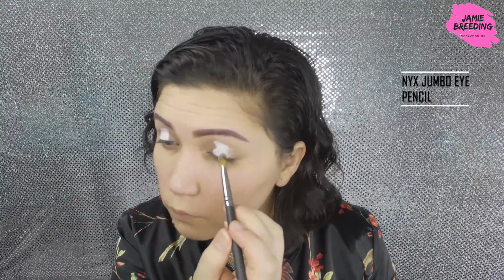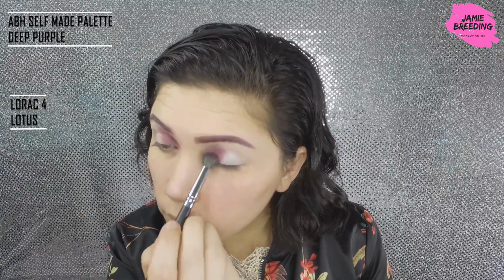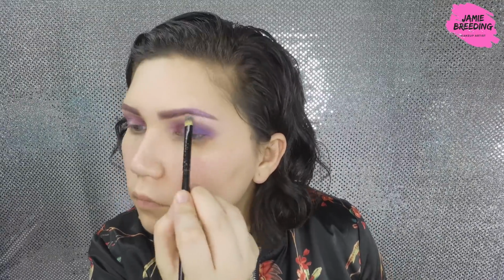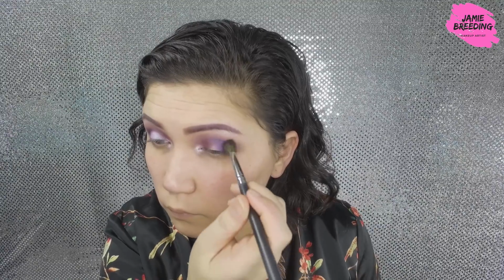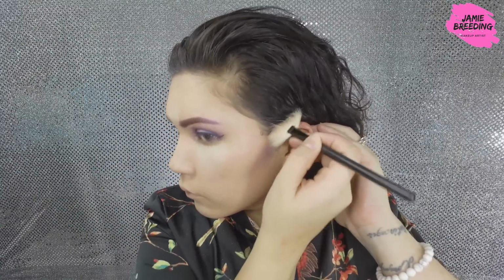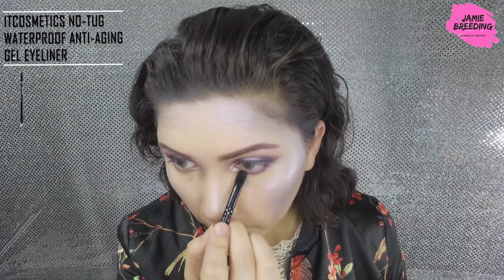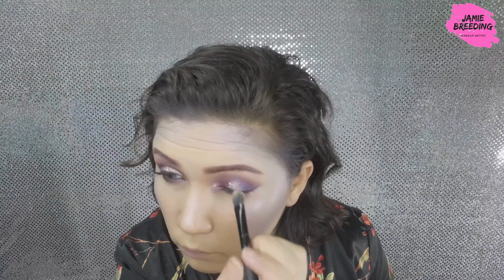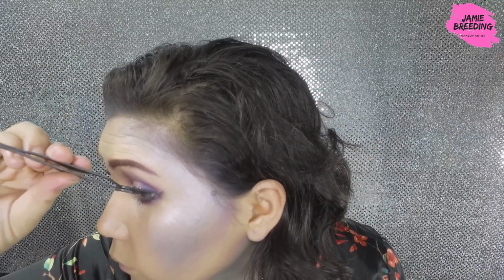Unicorn | Halloween Makeup Tutorial 🎃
It's time for a Unicorn Halloween Makeup Tutorial! Follow along to see the transformation.

What are you being for Halloween? Leave your answers in the comments below!

Products Featured:
- Urban Decay Eyeshadow Primer
- ABH Self Made Palette
- ABH Moonchild Palette
- Nyx Jumbo Eye Pencil: White
- Lefemme Cosmetics Blush Palette: Sienna
- ABH Modern Renaissance Palette
- ABH Selfmade Palette
- Lorac 4
- Loreal Infallible Setting Spray
- ABH Sweet
- Mac Fluidline
- Becca Shimmering Skin Perfector
- Itcosmetics No-Tug Waterproof Anti-Aging Gel Eyeliner: Black
- Violet Voss Glitter: Champagne
- Kiss Lashes: Natural Lashes
- Itcosmetics Hello Lashes: 5-In-1 Mascara
- Abh Lip Palette Vol. 1